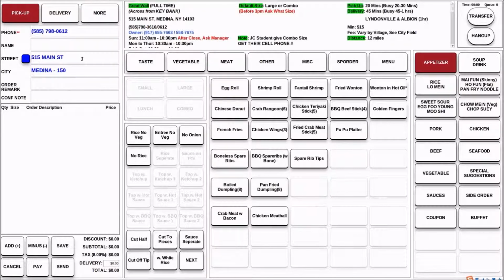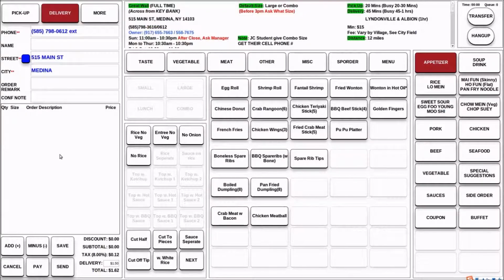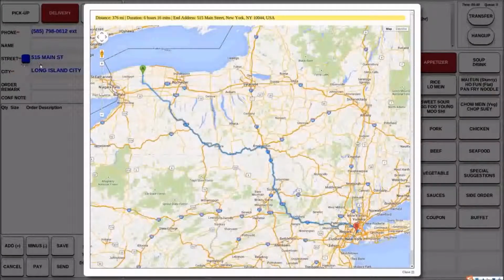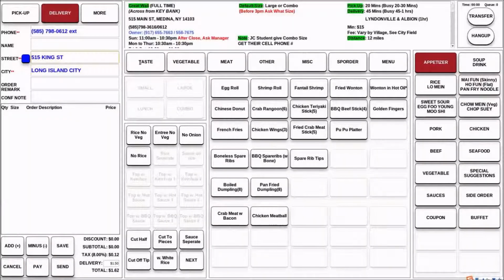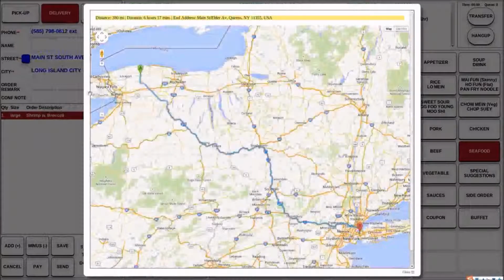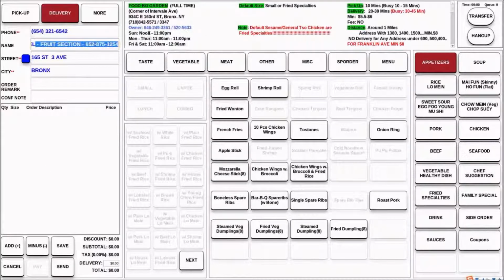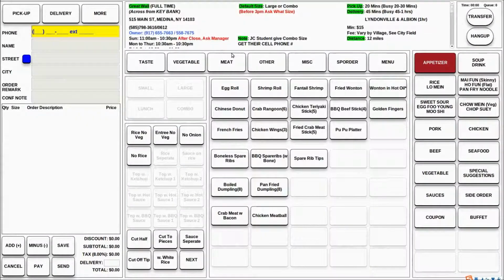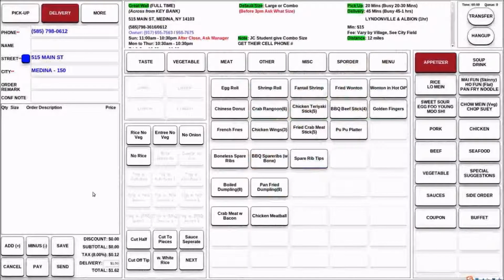11 How To Get Customer Info